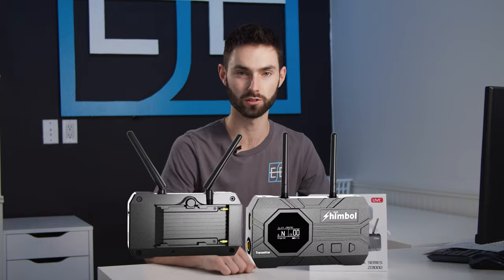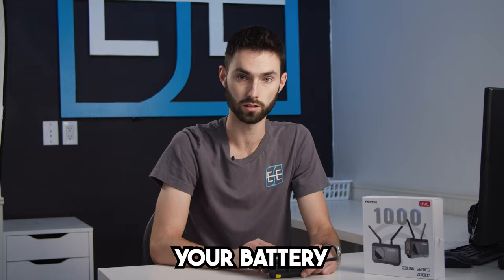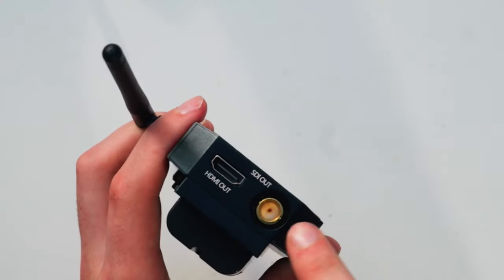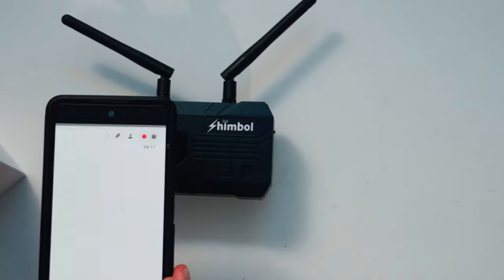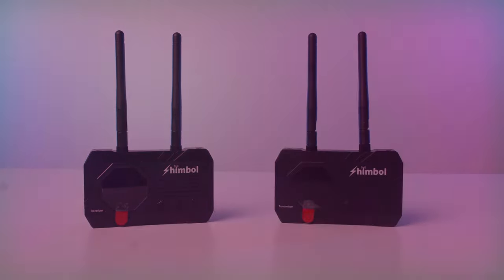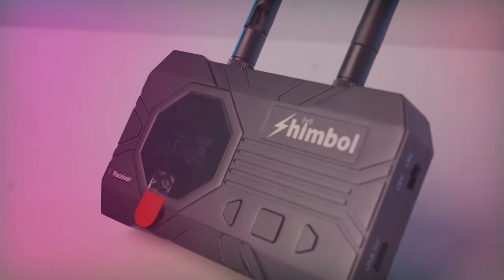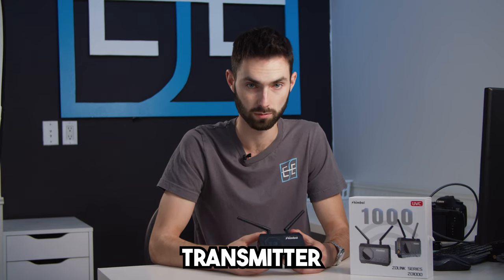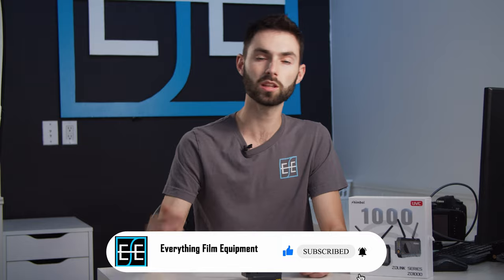Shimbol ZO1000 SDI/HDMI Wireless Video Transmitter and Receiver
Introducing the Shimbol ZO1000 SDI/HDMI Wireless Video Transmitter and Receiver - the ultimate tool for filmmakers. With its impressive features like low latency at 80ms, 1000ft range, and a fanless system, this device takes video transmission to the next level. Experience the convenience of app monitoring and the flexibility of being powered, making your filmmaking process smoother than ever.

VIDEO CHAPTERS
0:00 Introduction
0:18 Unboxing & Features
0:36 The Interface
2:10 Connecting With App
1:29 Availability
3:03 Usage Cases
3:52 Latency Test
4:15 Final Thoughts
4:25 Transmission Distance Test
5:13 Final Thoughts Continued